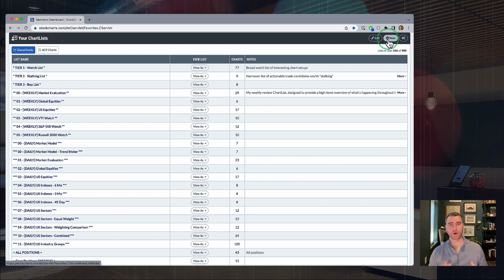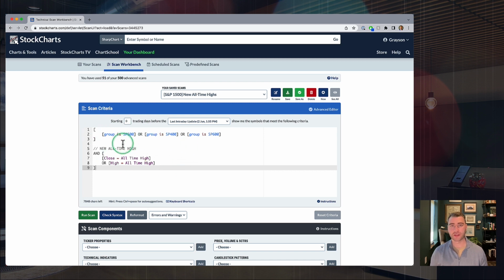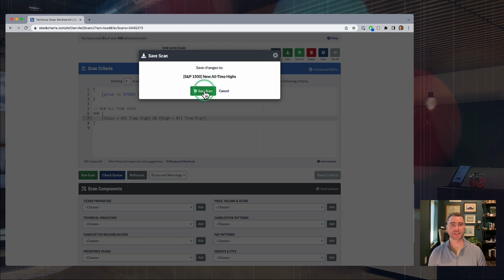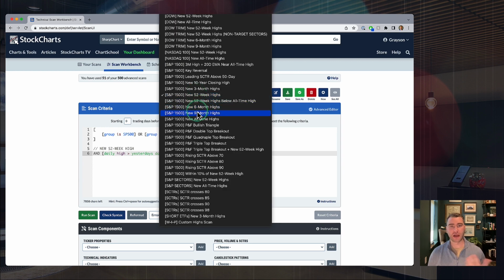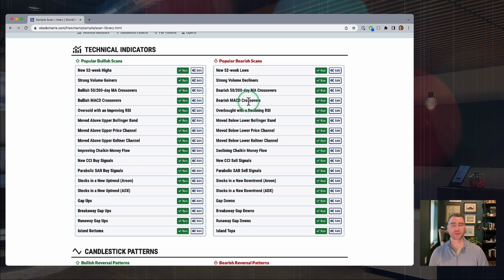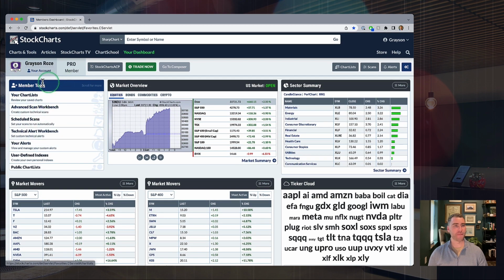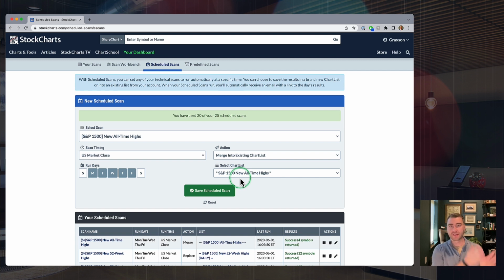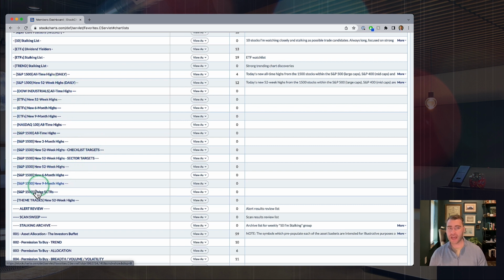The AUTOMATED Way To Find Strong Stocks Making New Highs | Grayson Roze | StockCharts In Focus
On today’s episode, Grayson shows you how a simple few lists and scans set up in your account can instantly enhance your stock discovery process, automatically delivering you lists full of the market’s strongest stocks. By creating a few ChartLists and then scheduling some scans for new highs over 5 different timeframes, you can create an automated stock watchlist system right in your StockCharts account. Grayson will walk you through the process from start to finish and show you exactly how to replicate this same process that he uses daily in his own trading approach.

00:00 Intro
01:12 Greeting
04:30 Creating ChartLists
07:56 Creating Scans
17:06 Sample Scan Library
20:51 Scheduling Scans
28:23 Conclusion